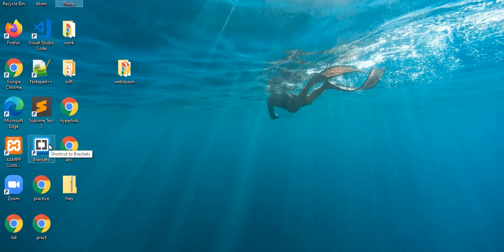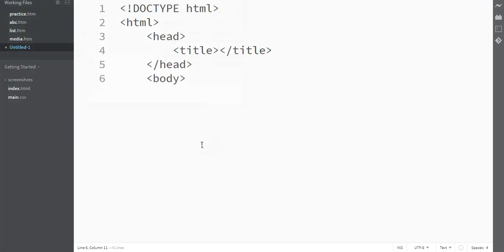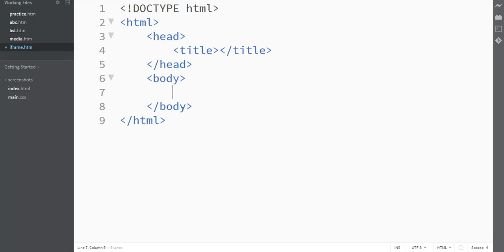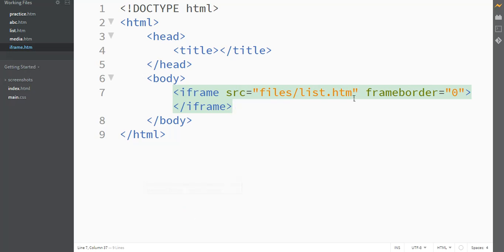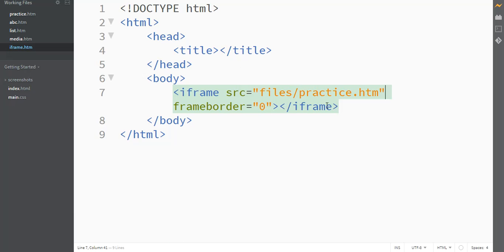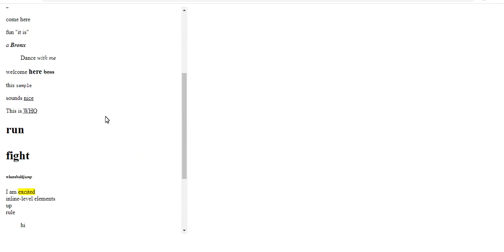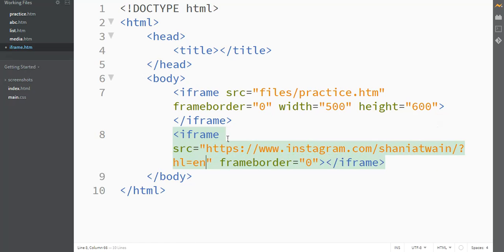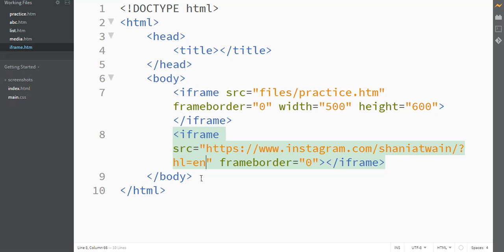22 Adding media iframe part 1